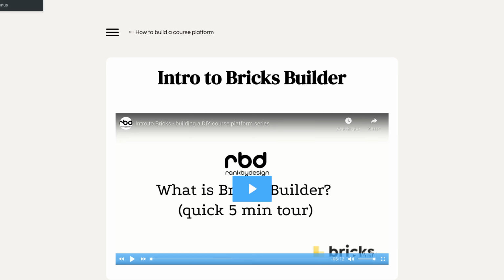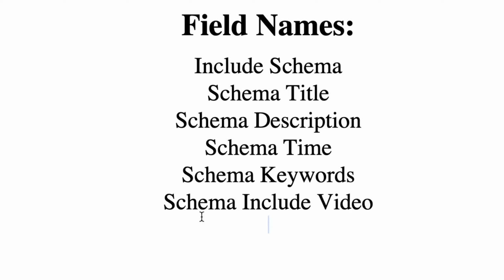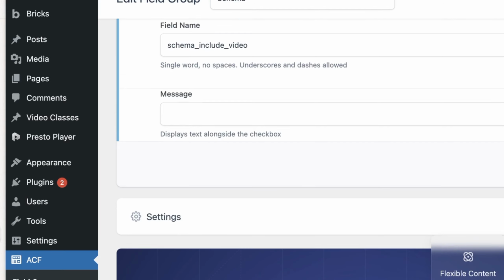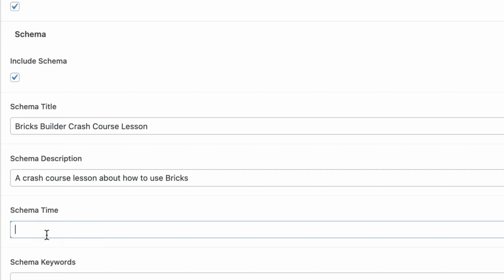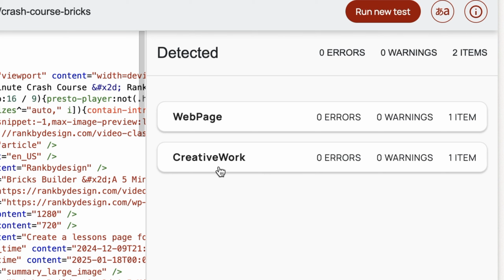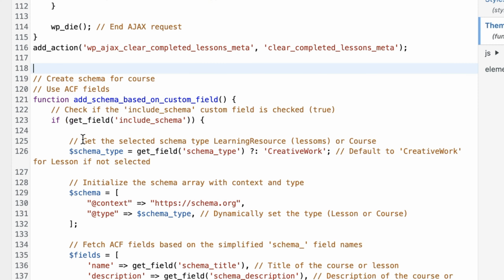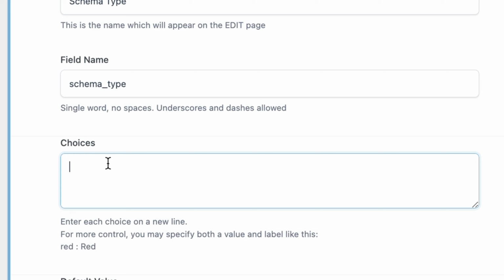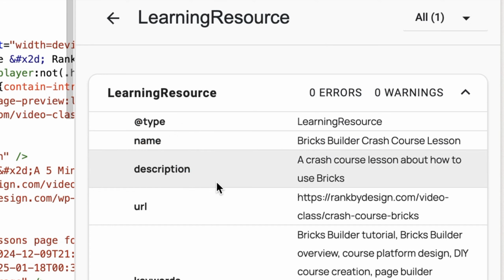Course Schema in BricksBuilder - it's easier than you think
This is video #6 in our short 10 part course on how to create your own course platform

Learn how to add schema in BricksBuilder for your course using custom fields. This video covers creating schema fields, adding scripts, and validating schema markup.

Main Points
√ Create custom fields for schema data
√ Add schema script to theme functions
√ Match field names with script requirements
√ Adjust schema type for each page